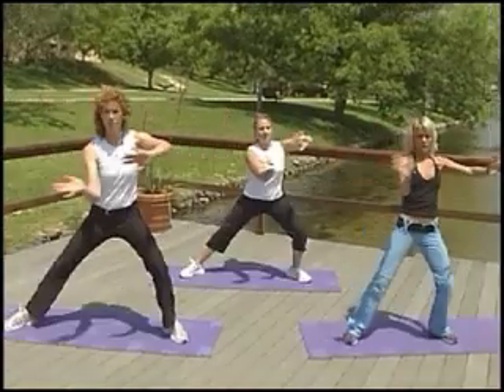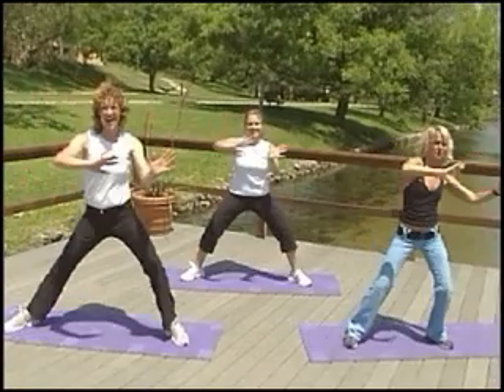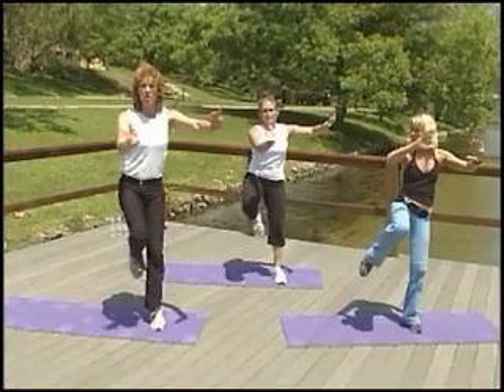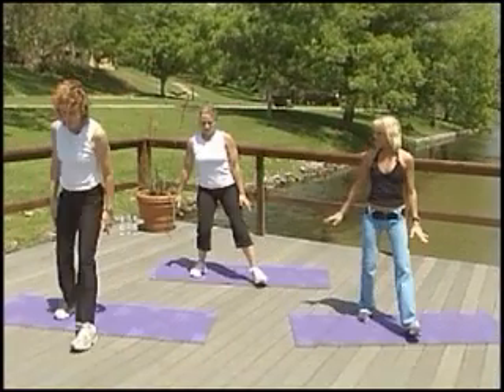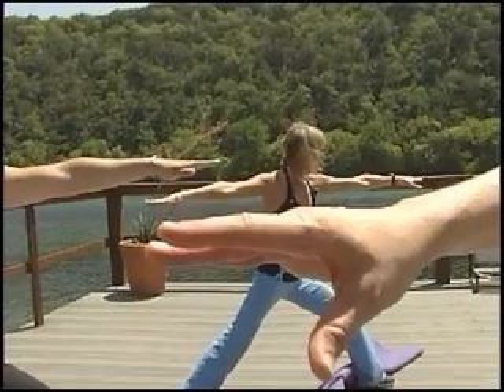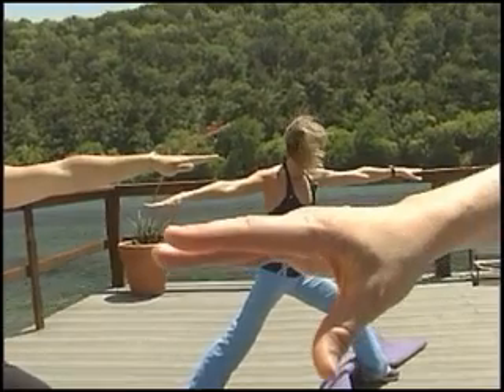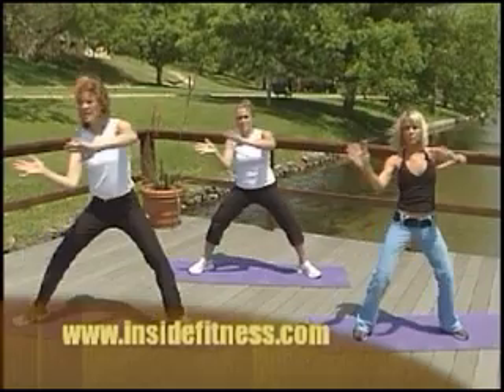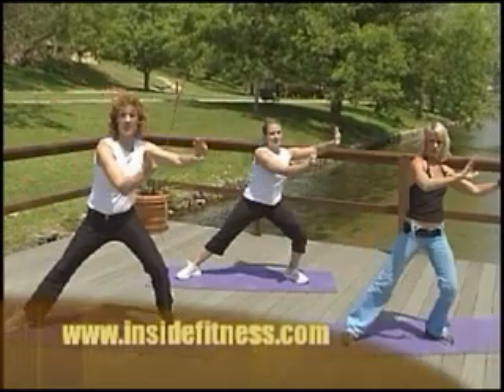Fusion workout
In her award winning television news series Inside Fitness national fitness reporter Bonnie Kaye shows you how to loose weight, get in shape and live a health lifestyle.  Each Inside Fitness feature highlights a specific technique or new trend with expert interviews so you get the facts, covering everything from ashiatsu massage to how zinc oxide helps prevent skin cancer.